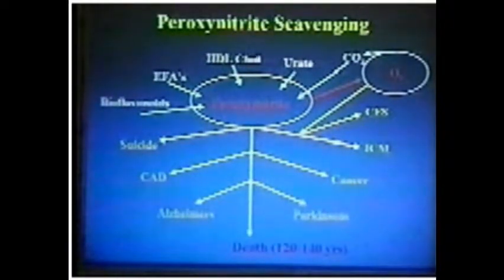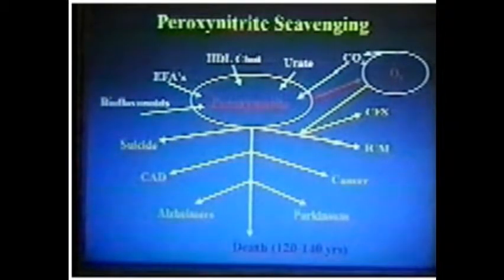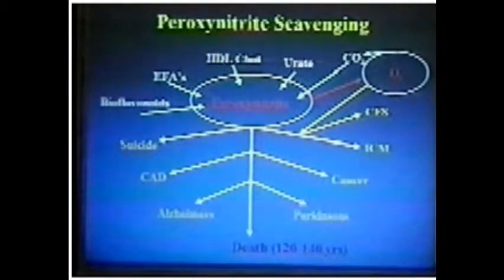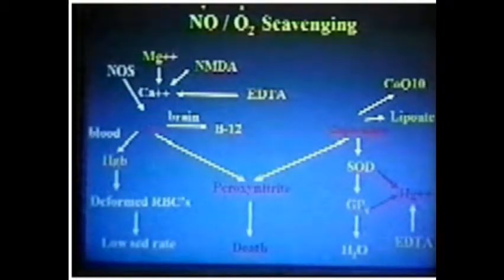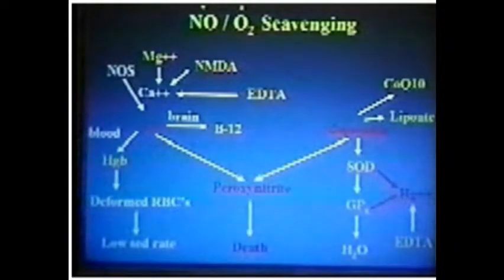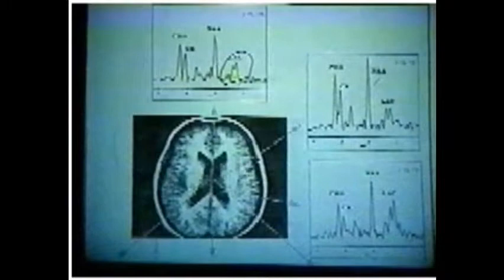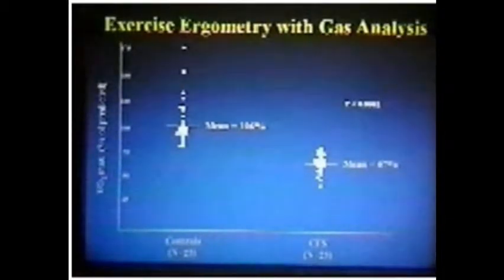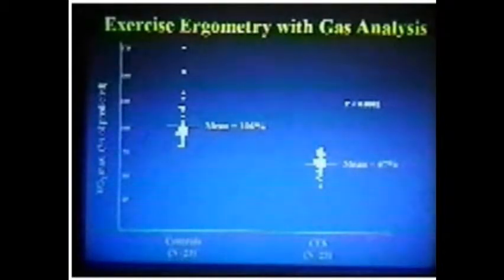USA: LV Diastolic Dysfunction in CFS (12 of 19)